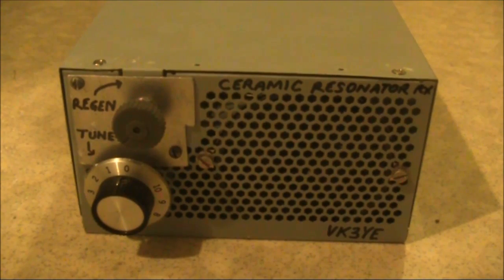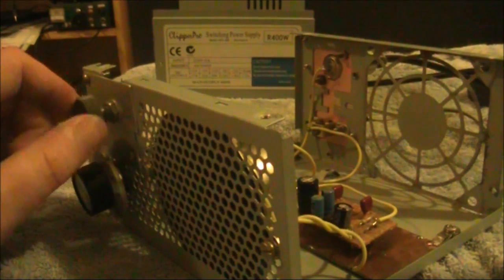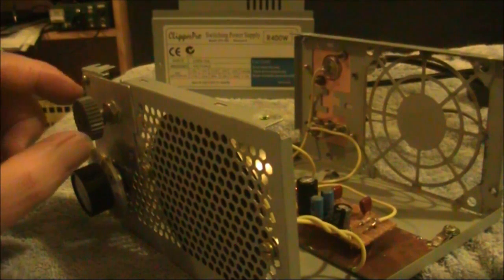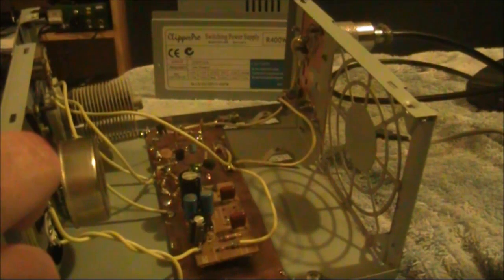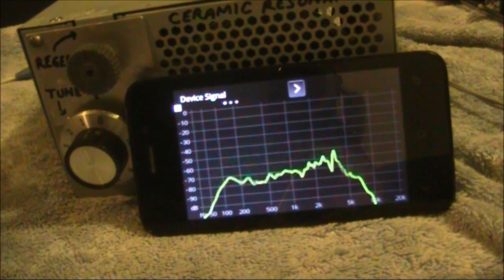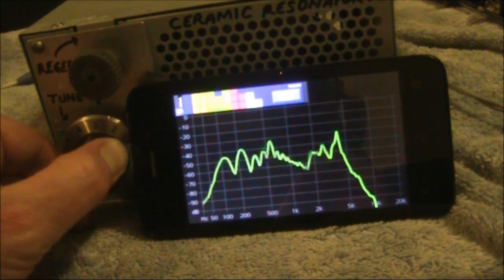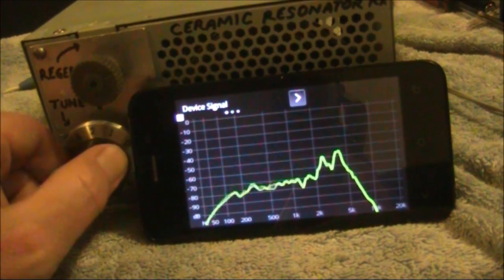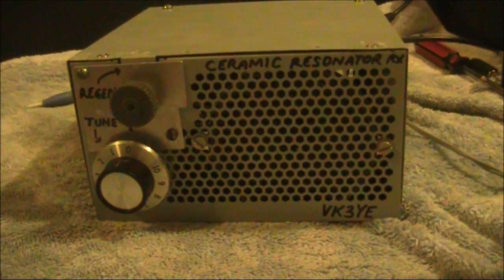Another 7 MHz ceramic resonator regenerative receiver (receiving DX signals)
Another regenerative receiver using a ceramic resonator VXO. Pretty much the same as before except using an audio amplifier IC to drive a speaker.